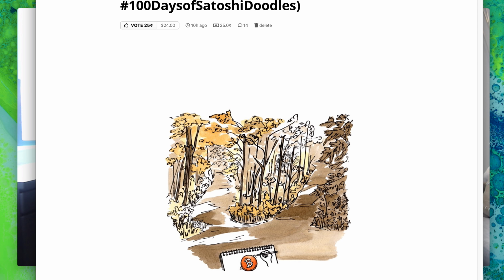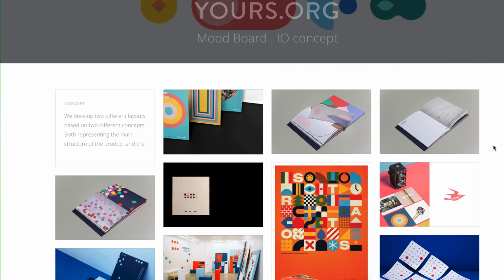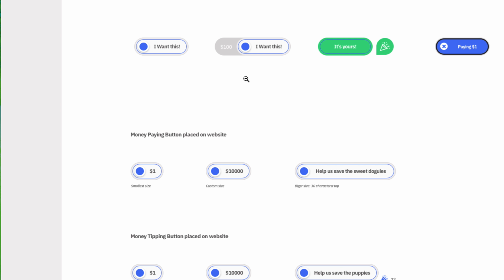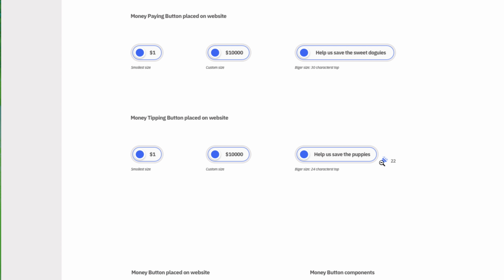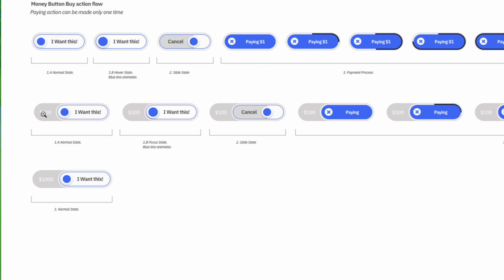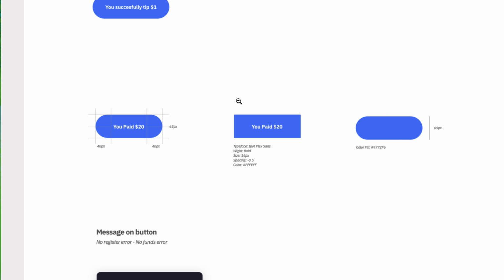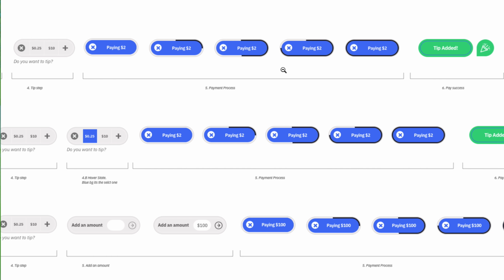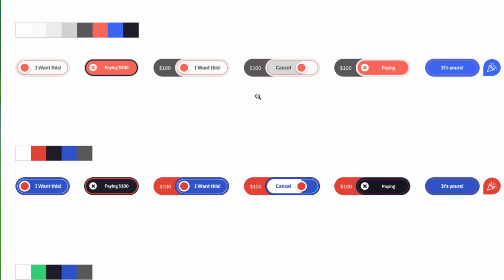Money Button Design Sneak Preview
Congratulations Satoshi Doodles on an amazing 100-day sprint of content creation! Thank you for your great comics!